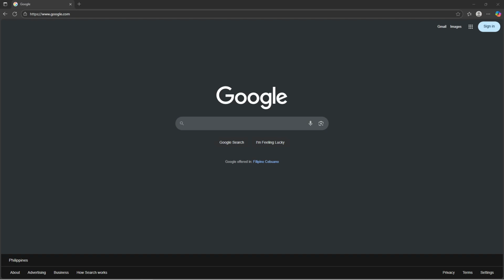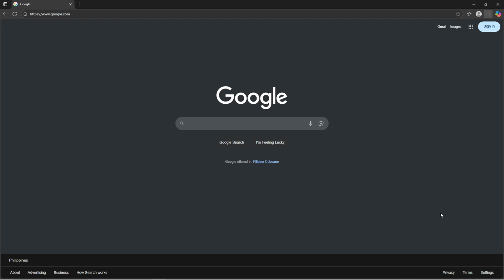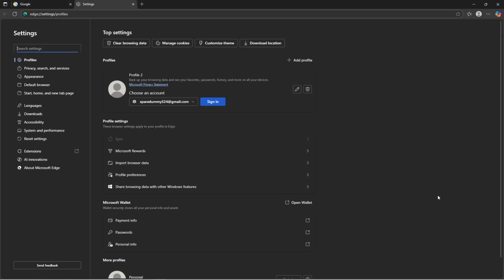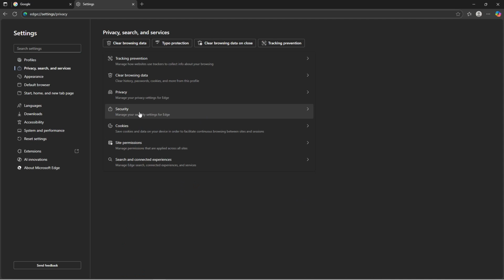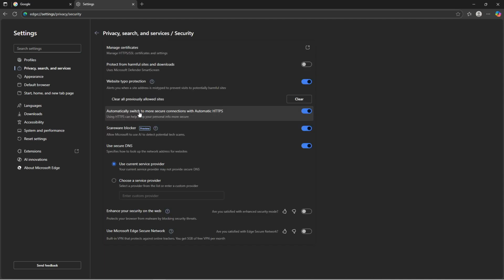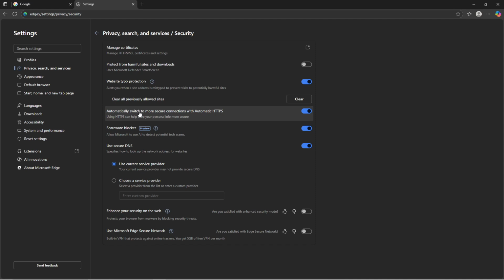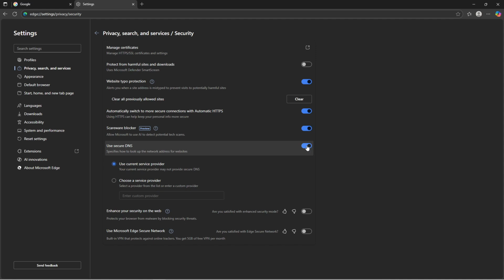Turn on secure DNS resolution in Microsoft Edge [2025 Easy Guide]